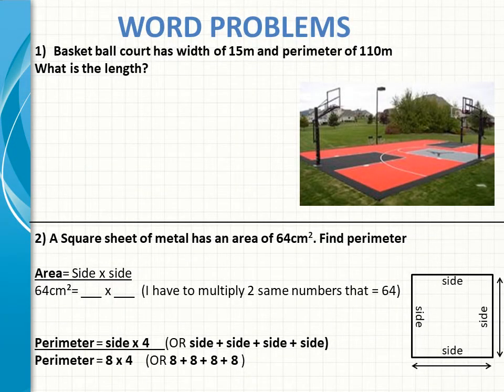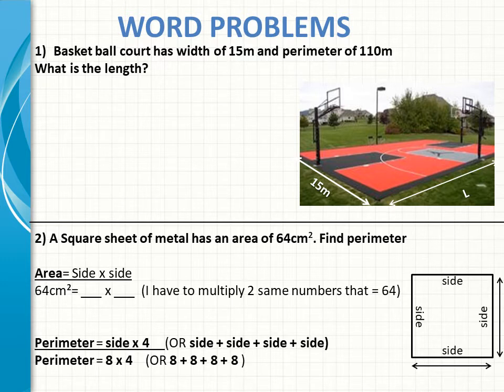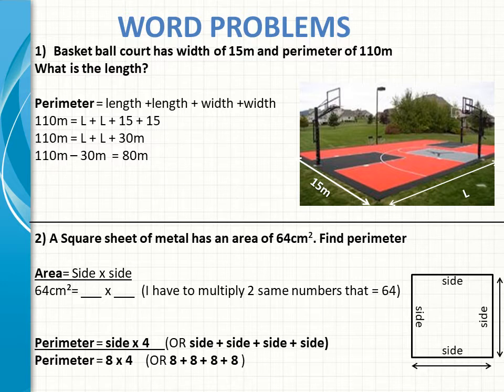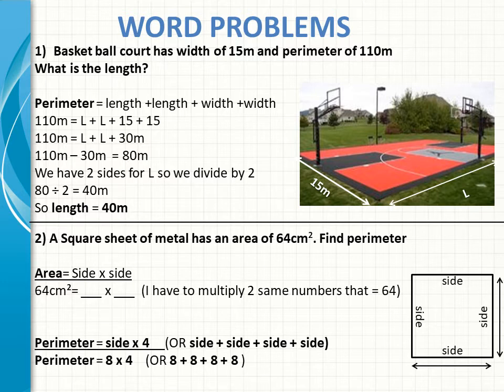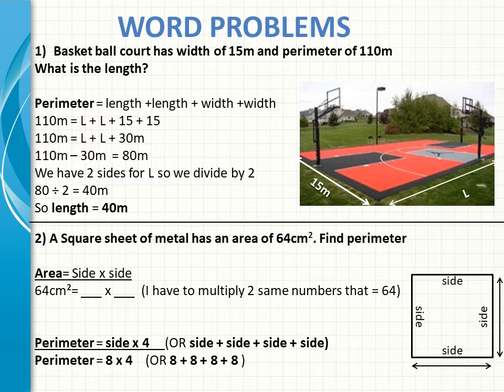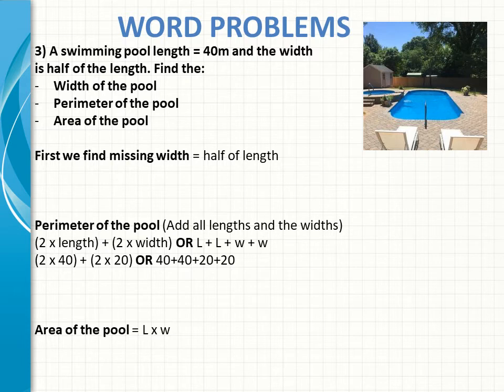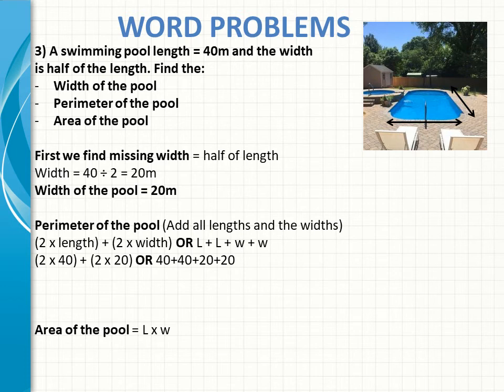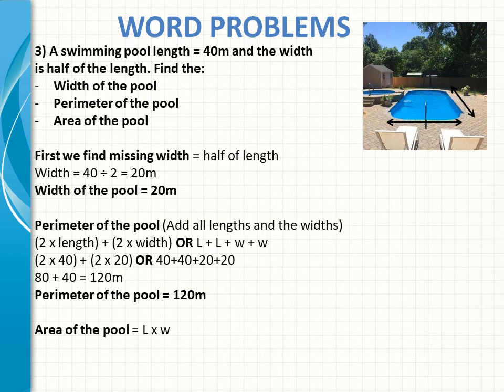Y4 Math p2